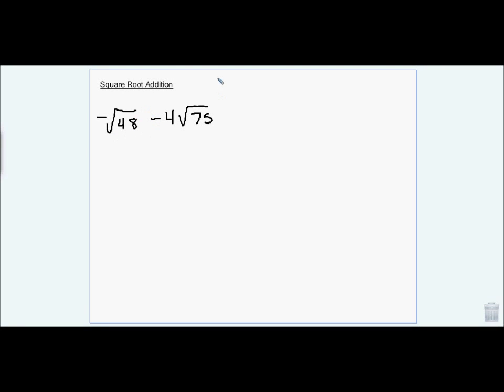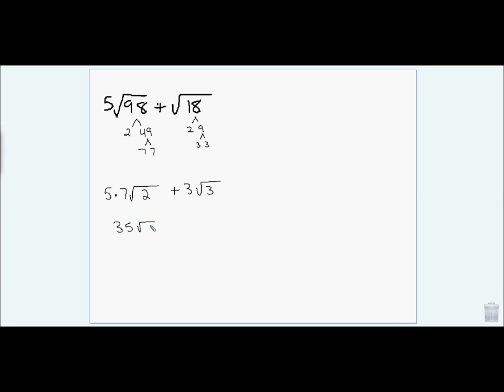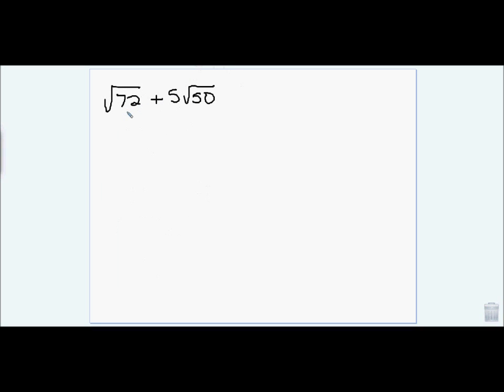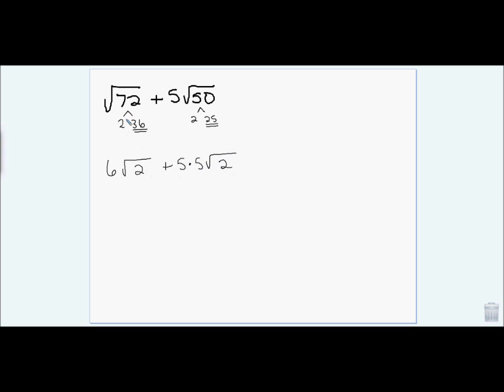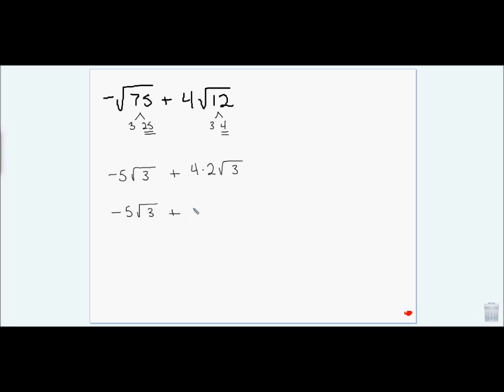Square Root Addition.wmv